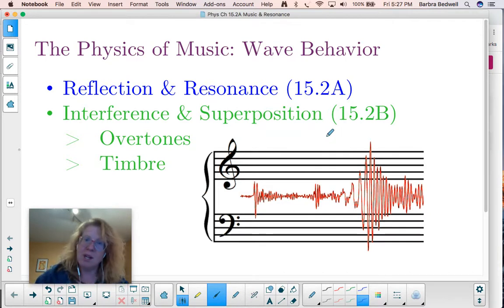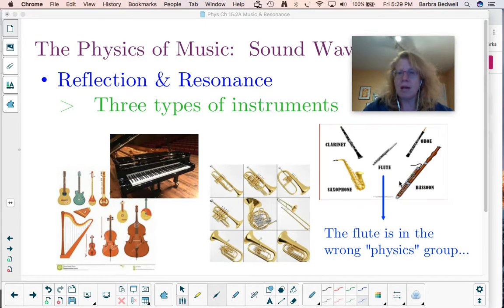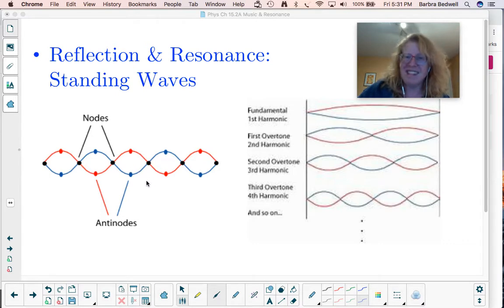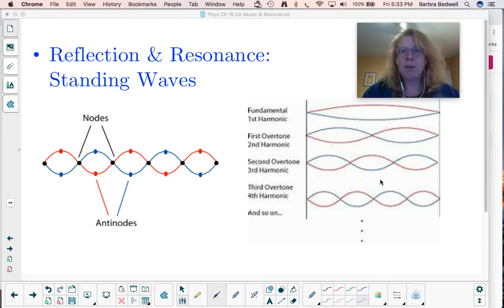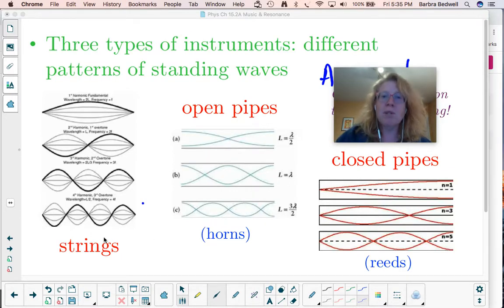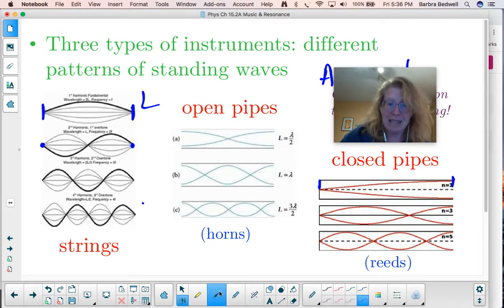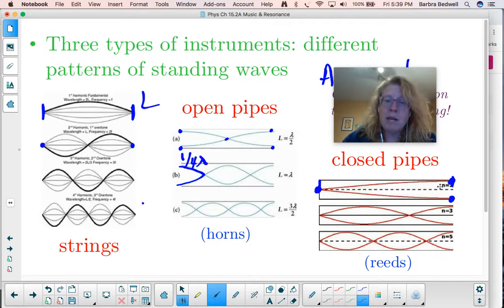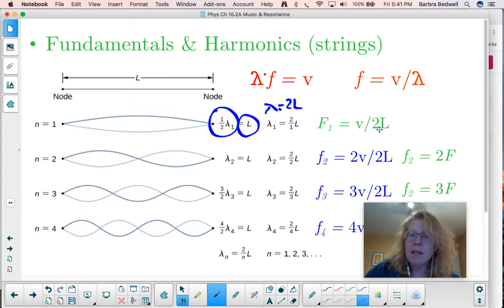Physics 15.2A Music and Standing Waves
Resonance patterns in strings, open pipe and closed pipe instruments